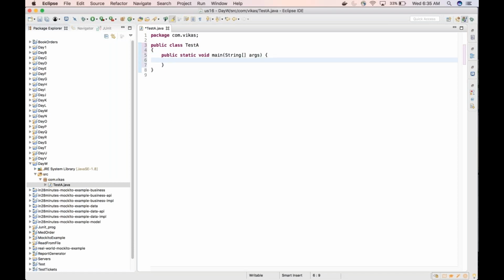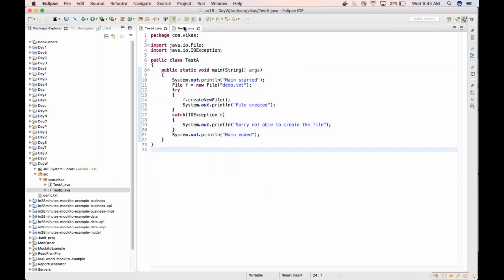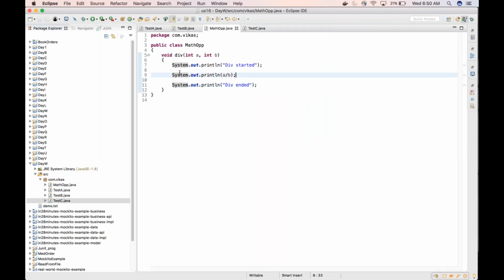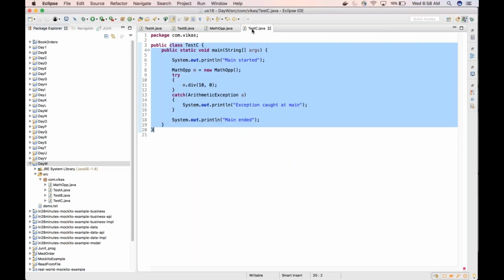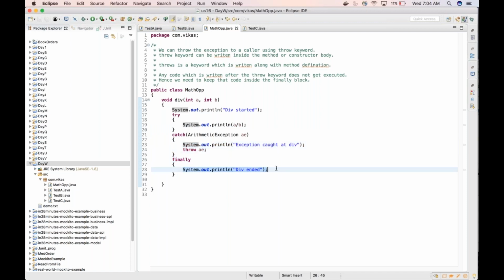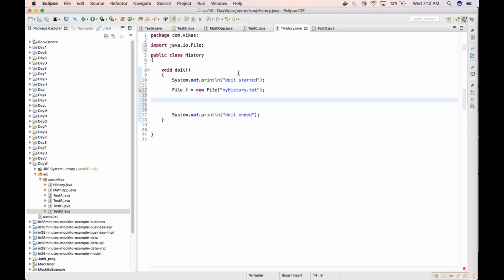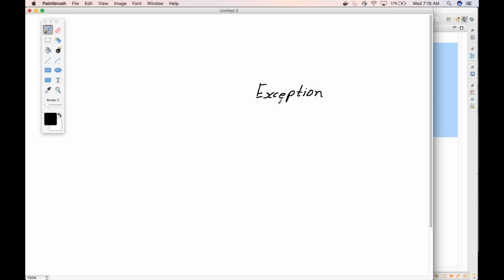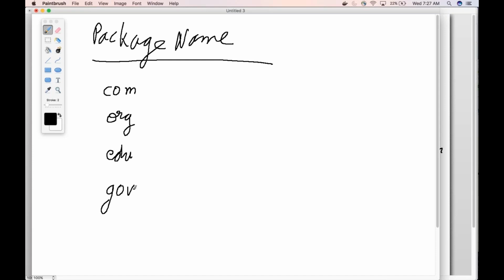Basic Java Part 23: Try catch block & Throws in java to handle the exceptions